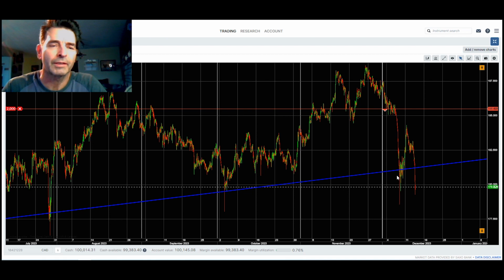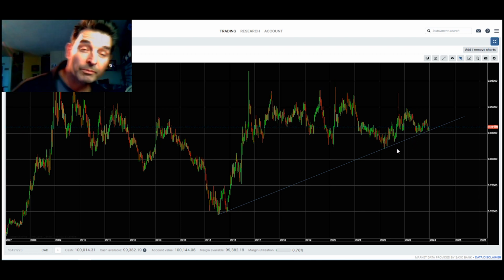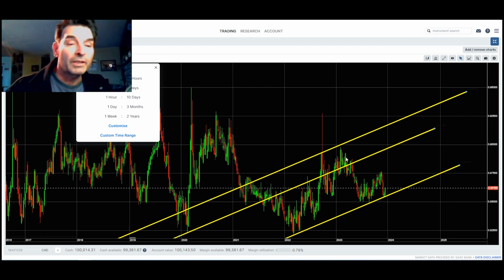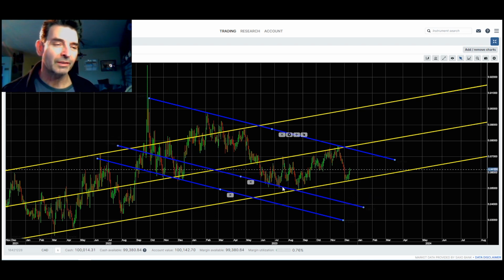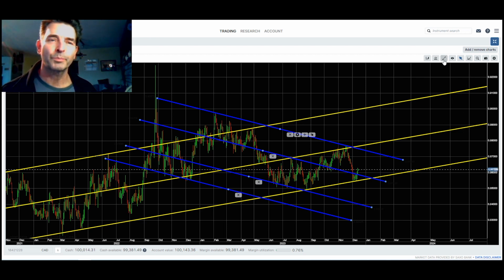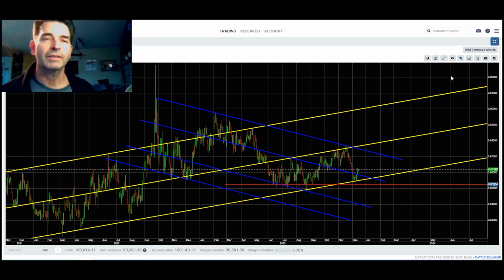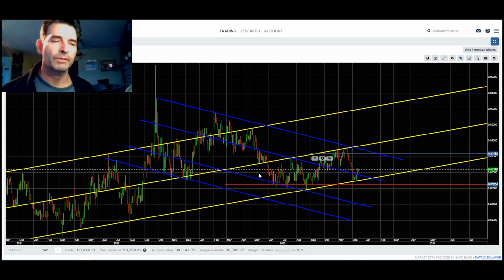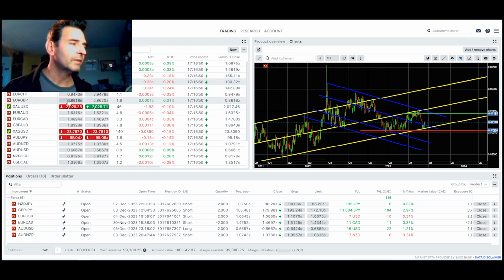HUGE UPTREND FOR THIS PAIR JUST STARTING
The EUR just hit the bottom support wave 1 and is set to go a long way up. Watch to see which pair I'm talking about.